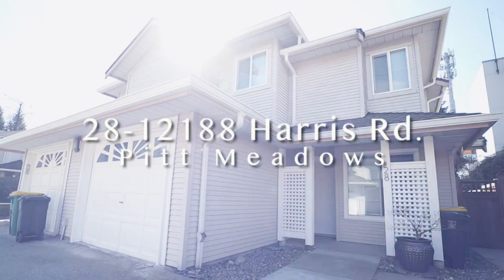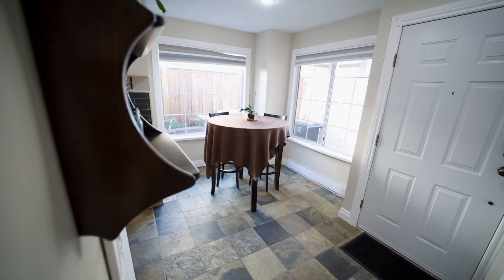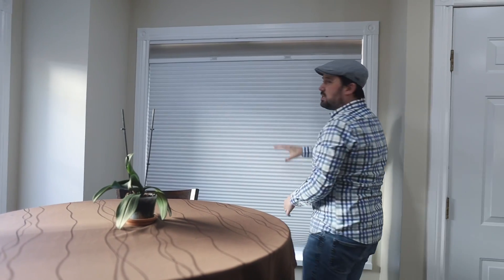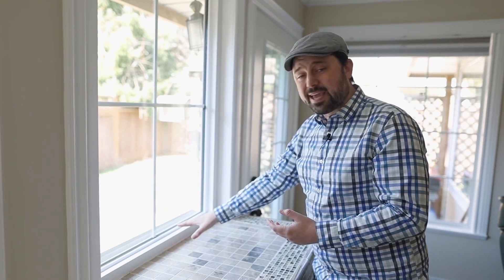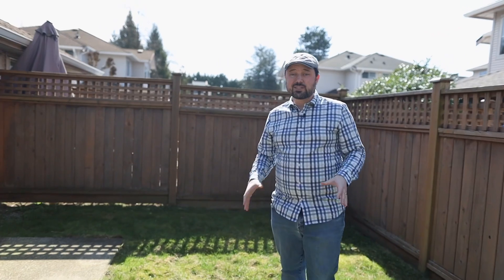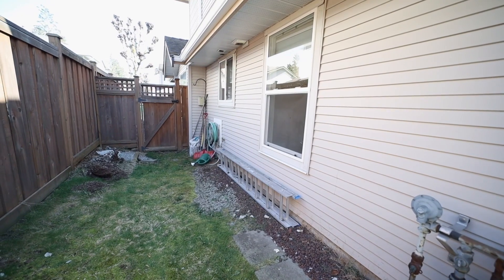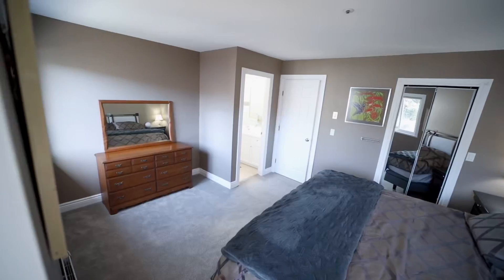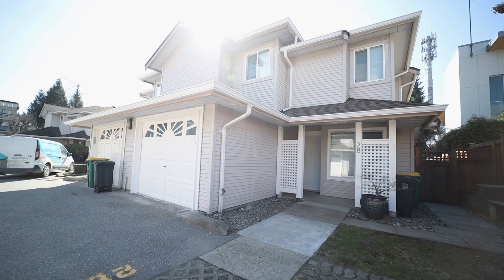Sold With Multiple Offers - 28 12188 Harris Road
Have you been looking for a 3 bedroom townhouse with a fenced yard and a garage? 3 bedrooms upstairs with a great layout and a large yard. Most of the windows have been upgraded by the owner, roof done in 2016, piping significantly replaced, most of the light replaced with LEDs, real slate floors, cellular blinds throughout, hot water tank replaced in Nov 2022, kitchen upgraded in 2010 with new appliances, stone counters and real wood cabinets plus the wall to the hallway opened up to give it a more open feeling. Minutes away from the West Coast Express, Golden Ears & Highland Park Elementary. 2 pets allowed, dogs and cats welcome. *Measured by BC Floor Plans **OPEN HOUSE SAT & SUN APRIL 8TH AND 9TH 2:00-4:00 PM**

0:00 Intro
0:19 Kitchen
1:10 Living Area
1:45 Yard
2:25 Upstairs
3:00 Garage
3:16 Neighbourhood